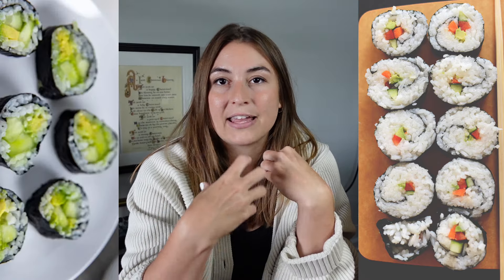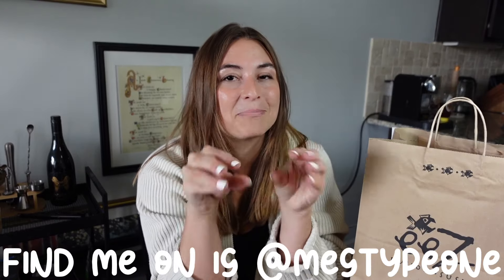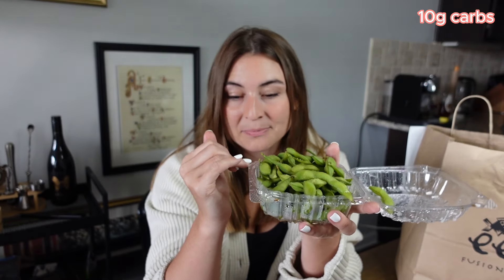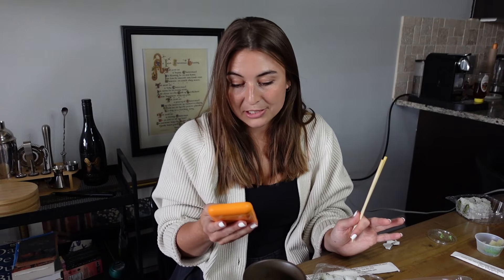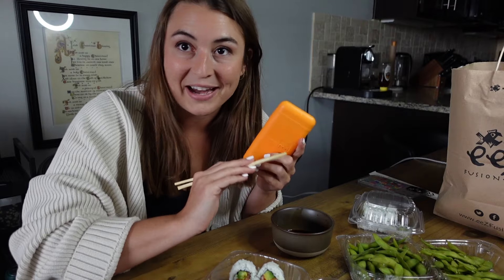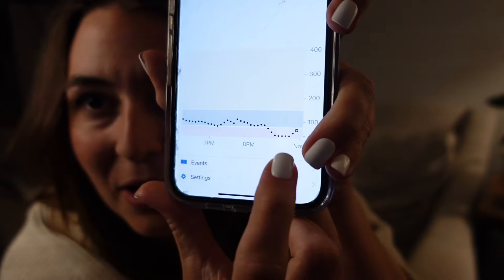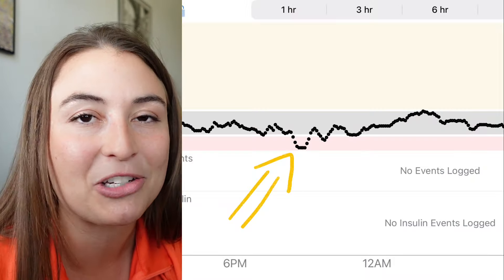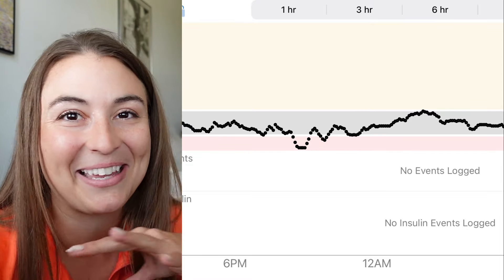Bolusing for Sushi with type 1 diabetes!!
Do you like this kind of video? LMK and what foods you want to see me bolus for! More vlogs and other videos coming soon!!!